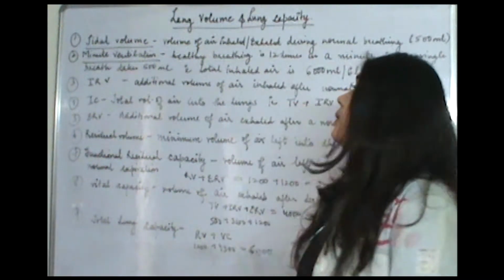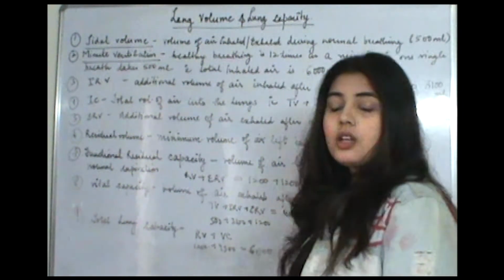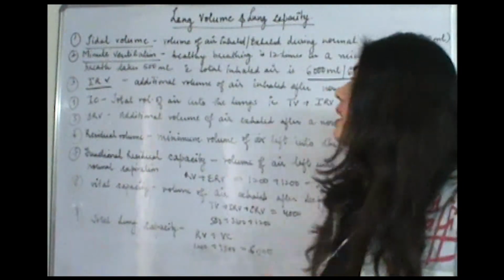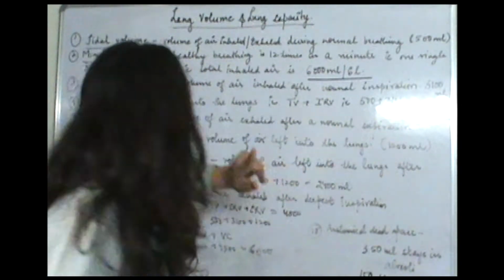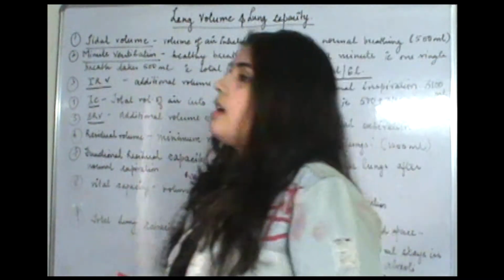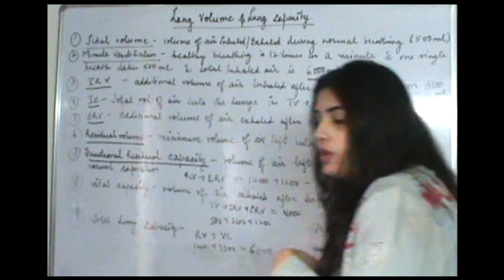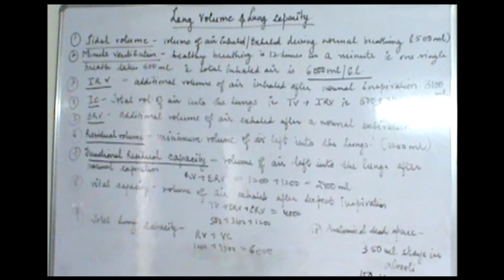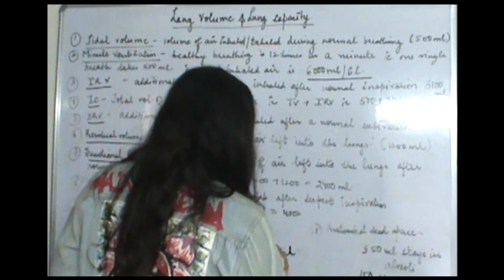Csir Net Life Science Lectures Module Wise Chapter Two Part Eight| Lung Capacity and Lung Volume